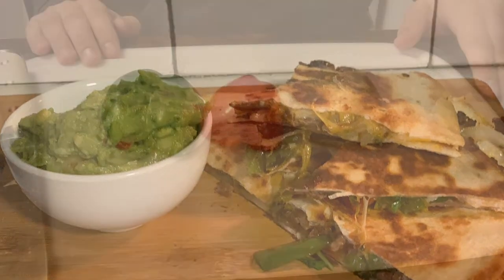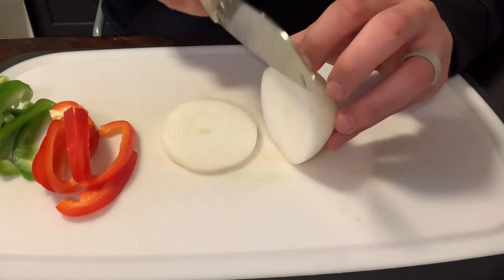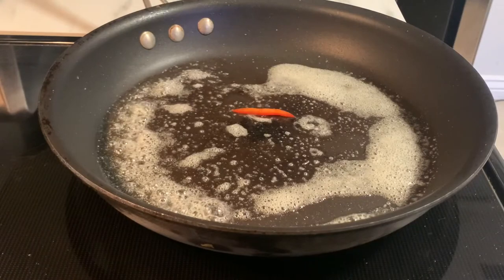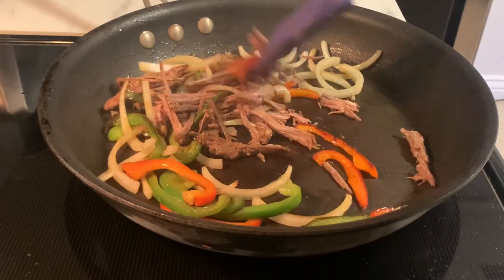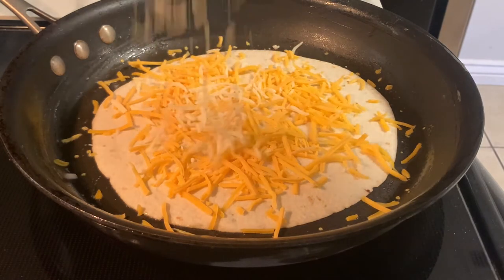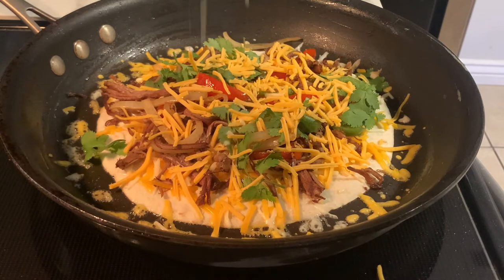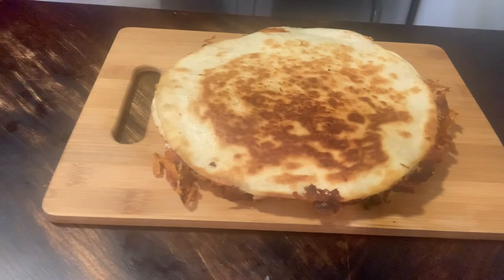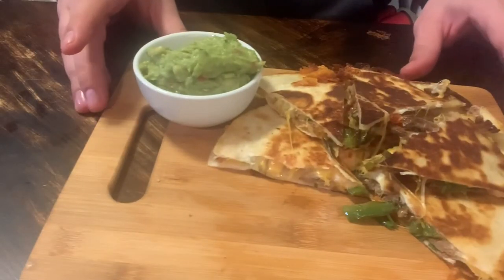Whats for Dinner | How to Make EXTRA Crispy Shredded Beef Quesadilla with Leftover Pot Roast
Thanks for checking out the video. Today we used up some leftover to make this awesome shredded beef quesadilla. The best part is that quesadillas are perfect for any leftovers, just add meat and cheese and some vegetables if you want. Most importantly don't forget the BUTTER. This is what I used to make my quesadillas extra crispy.

If you would like to save money on your groceries please consider checking out the app iBotta. I will include a link if you want to sign up. I have saved over $150 on my groceries the last couple of months.

Also if you do any kind of online shopping you HAVE to check out Rakuten. It attaches to your web browser and lets you you earn cash back on many purchases. It really makes sense if you shop at all on your computer. Use my link below and get $20 back the very first time you make a qualifying purchase.

The above links may pay me a small amount when you sign up, however you get paid as well, so it really is a win win.